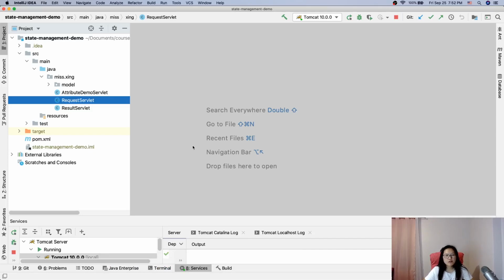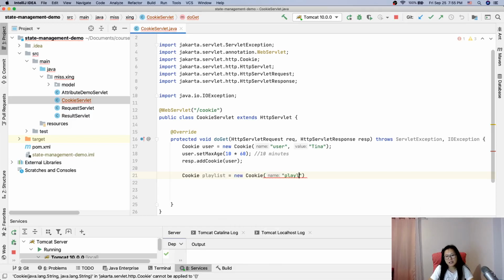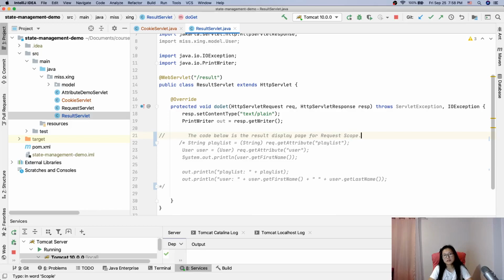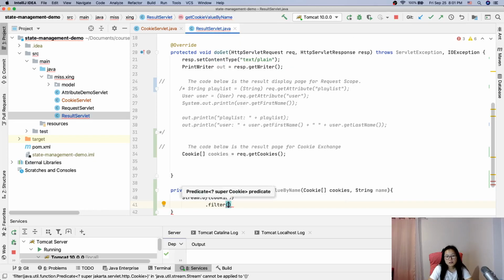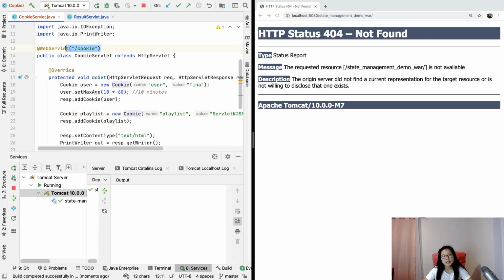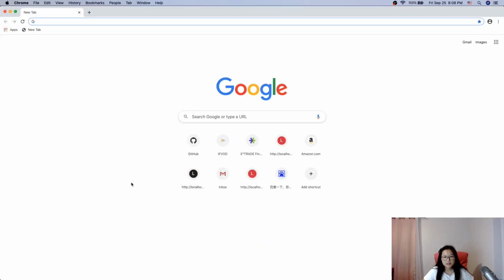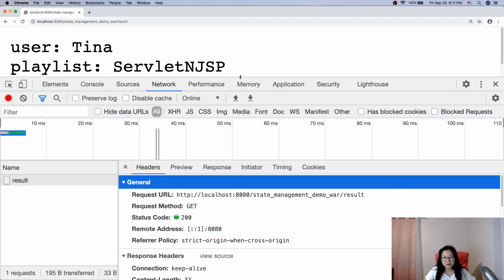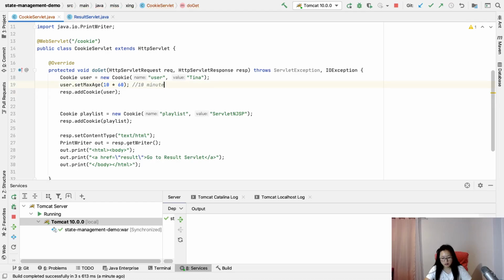State Management - Cookie Coding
In this demo, show you cookie exchange using demo